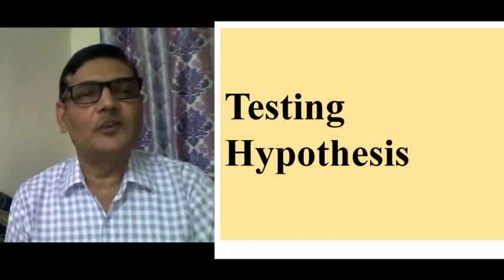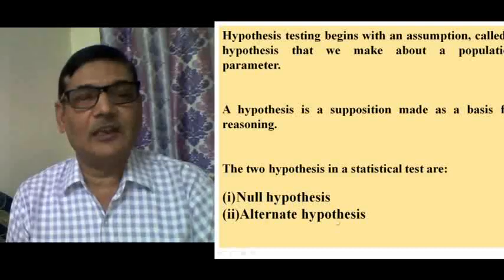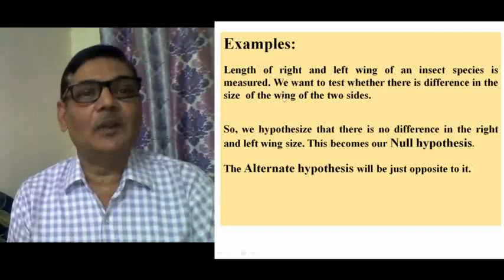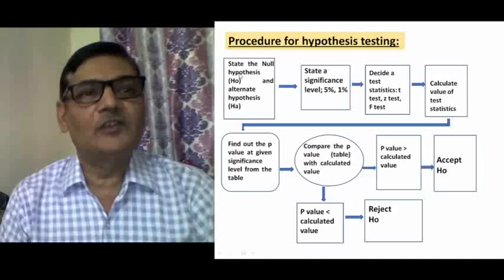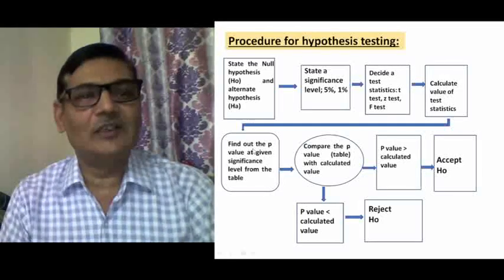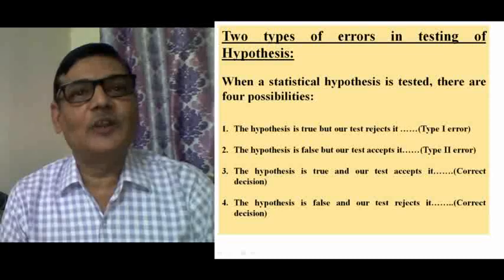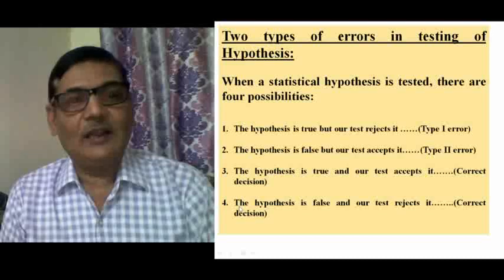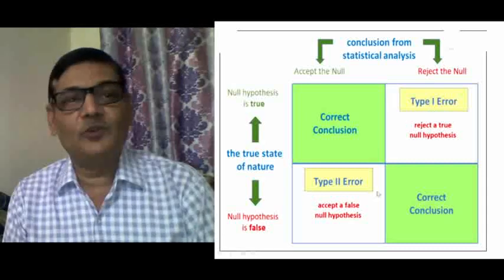Hypothesis Testing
How to statistically test a hypothesis?